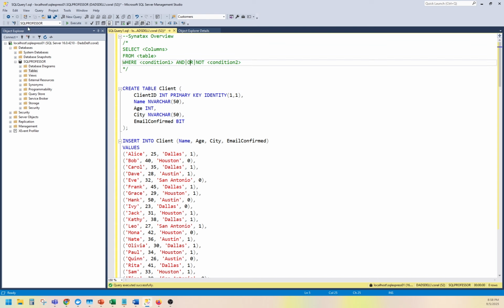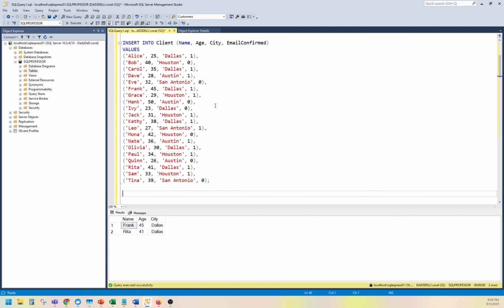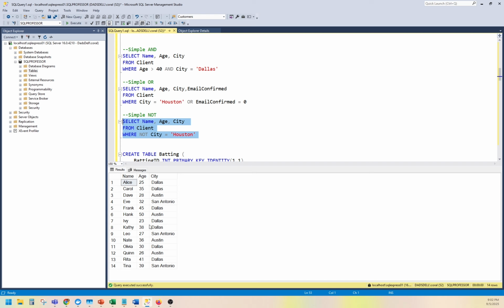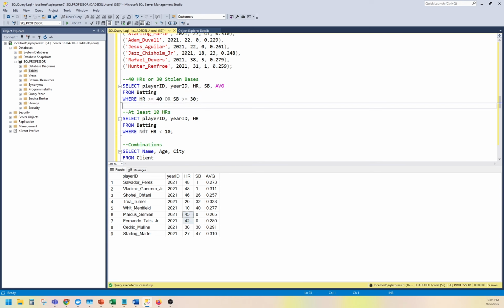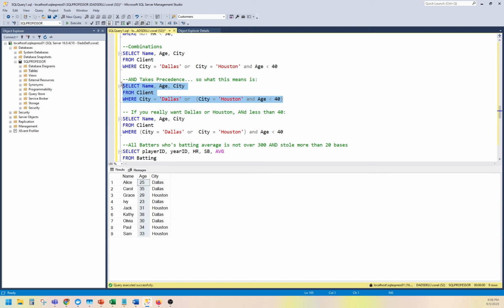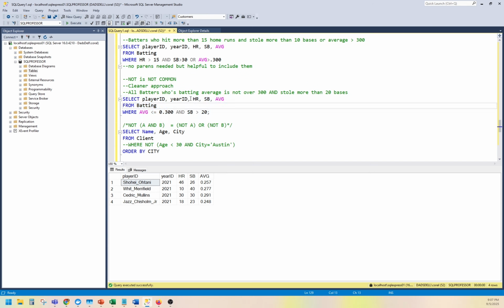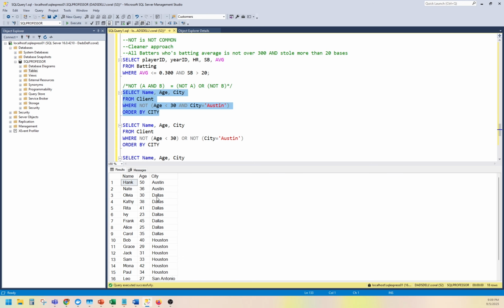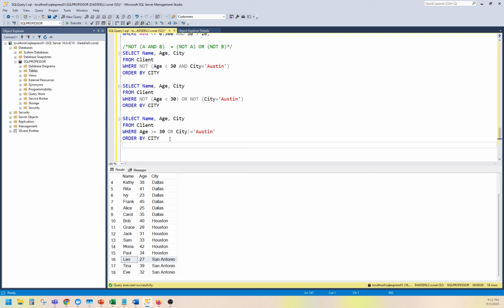Logical Operators in SQL Server Select Statements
The SQL Professor takes you on a tour of the common logical operators, AND, NOT, and OR.  Using simple examples you'll see how you can combine these to filter your data set, and learn of a few pitfalls to keep an eye out for when you build your queries.